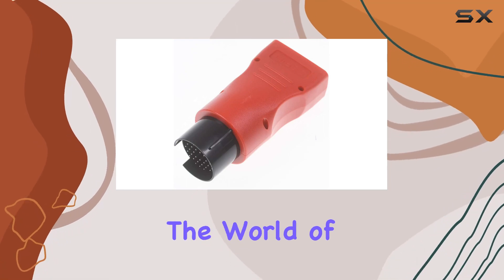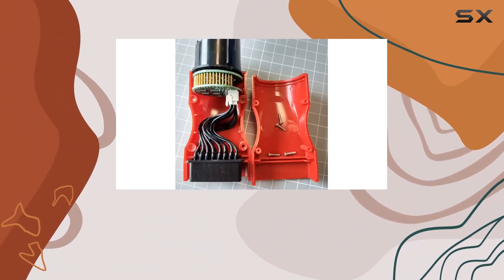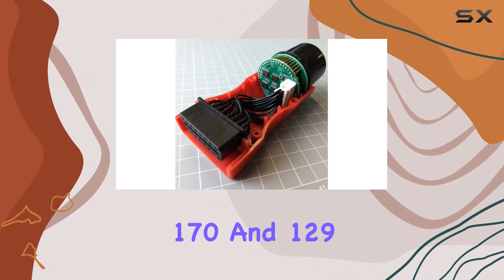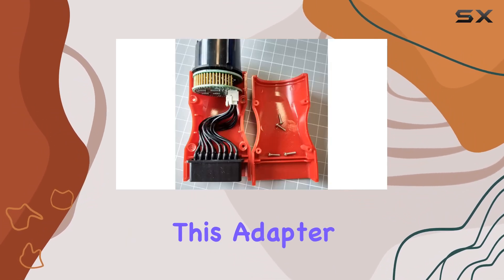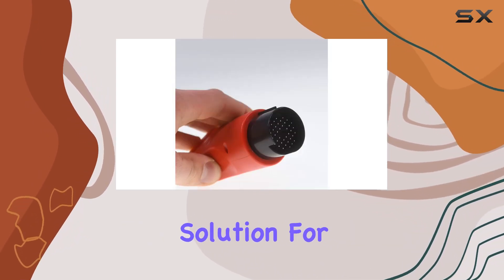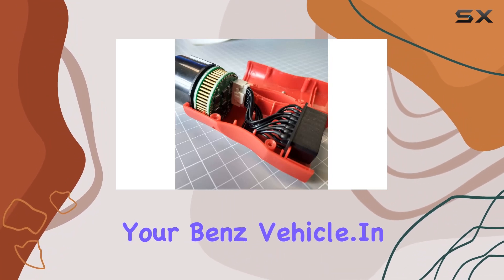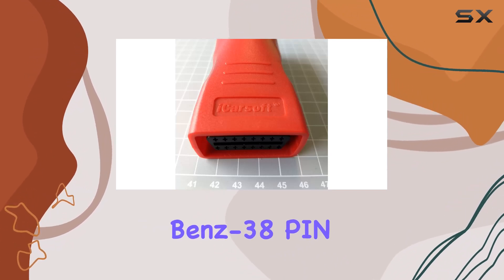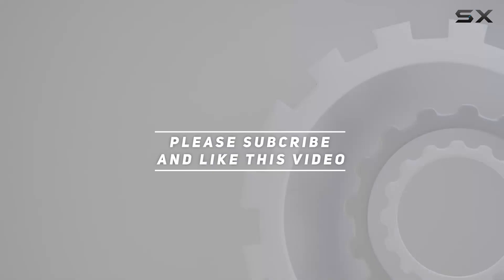Unlocking OBD I Mercedes Diagnostics with iCarsoft Benz-38 PIN Adapter!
0:00 Intro
0:06 Review

Things that we mentioned in this video:
iCarsoft Benz-38 PIN Diagnostic : B07SX7QHS9